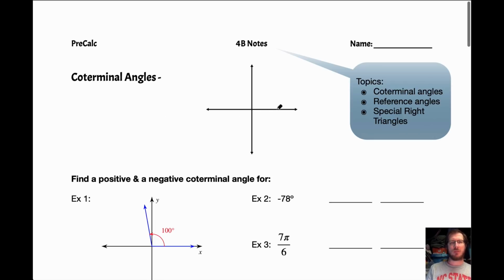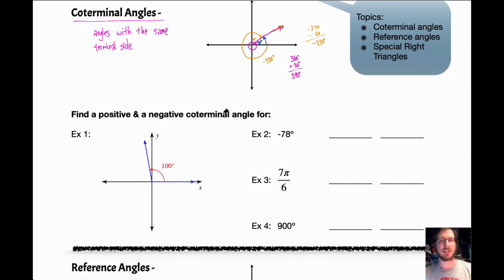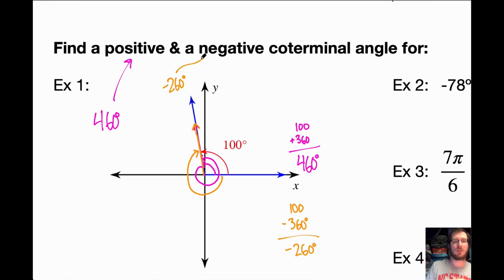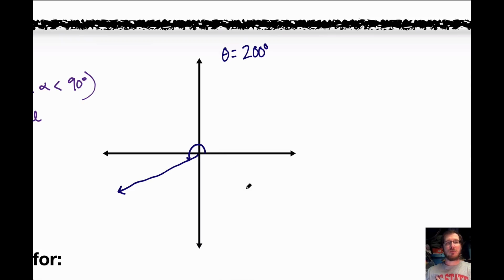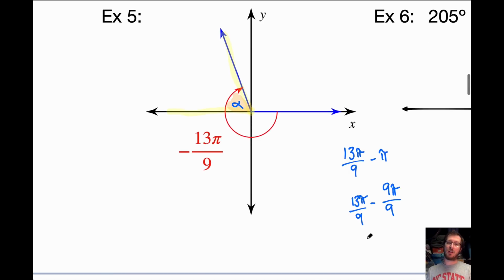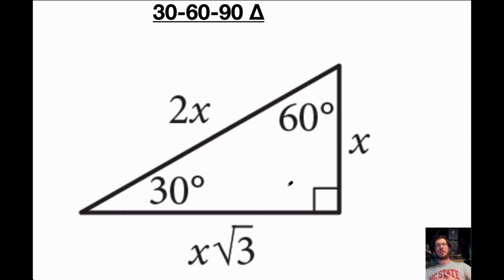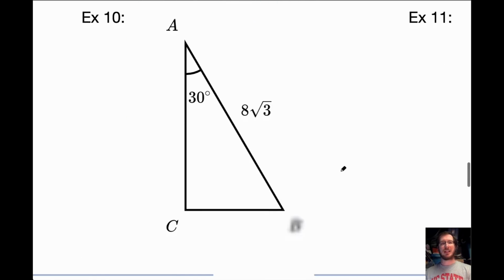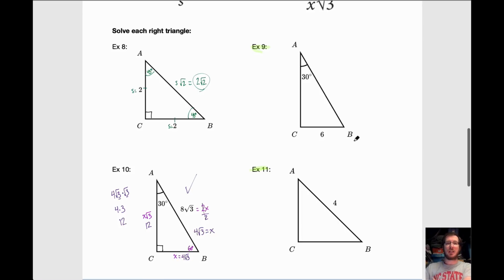Flory PreCalc 4-B: Coterminal & Reference angles and Special Right Triangles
PreCalculus lesson on coterminal angles, reference angles, and special right triangles.